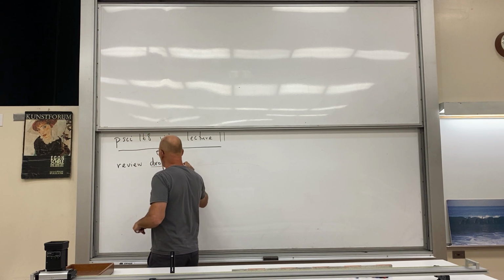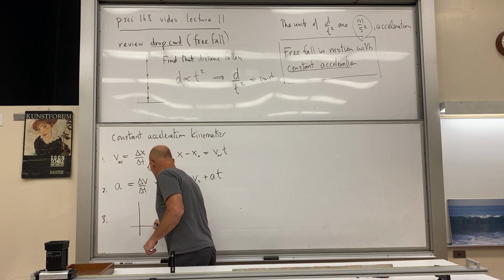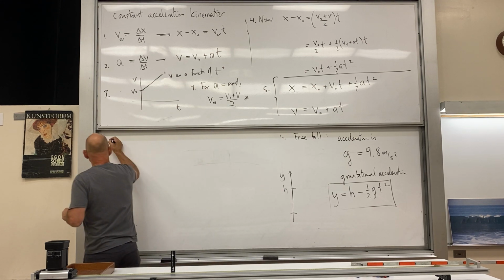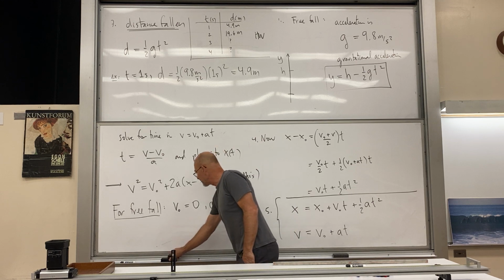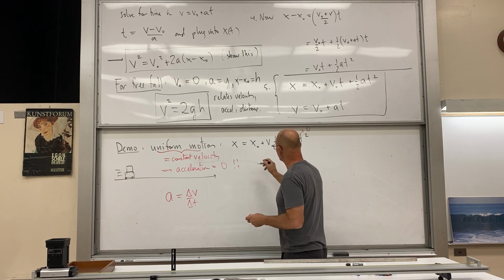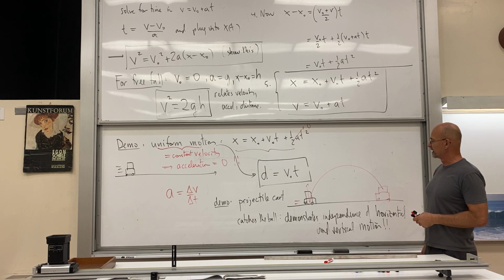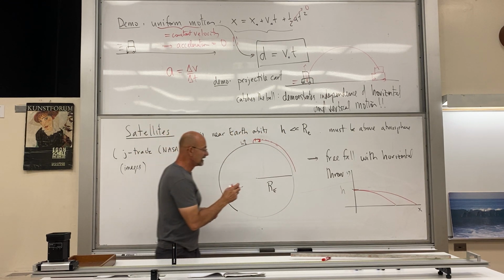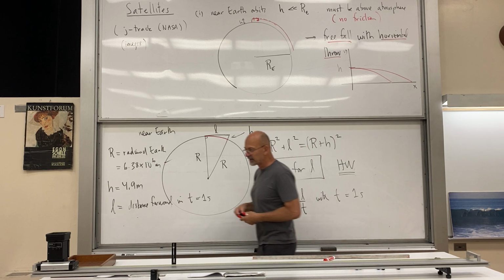psci 168 fall 2020 video lecture 11